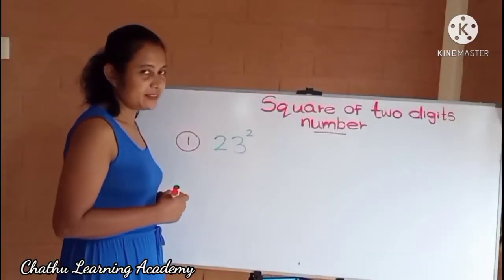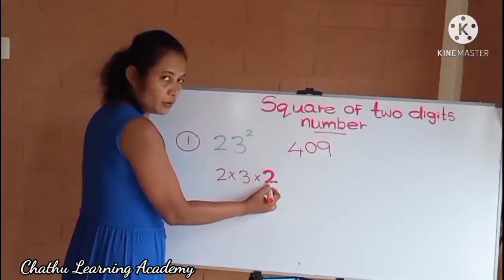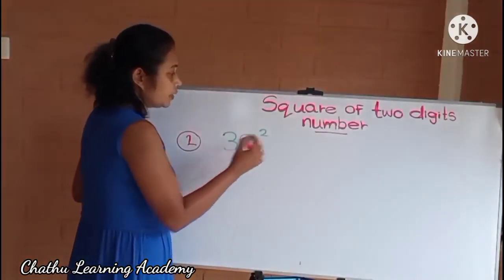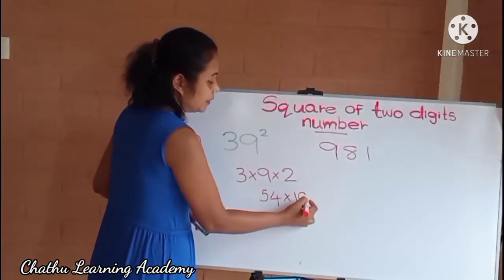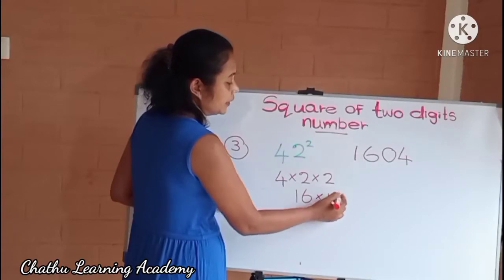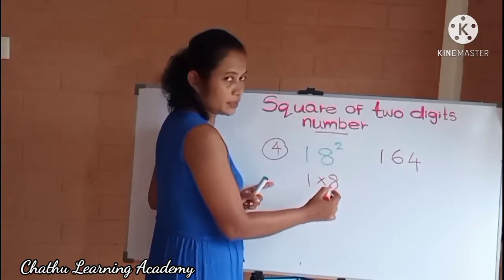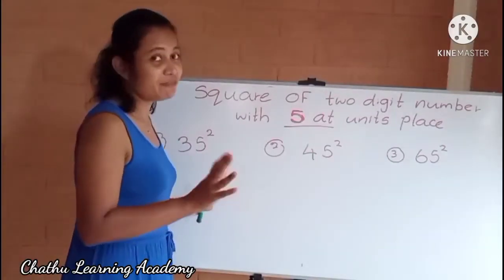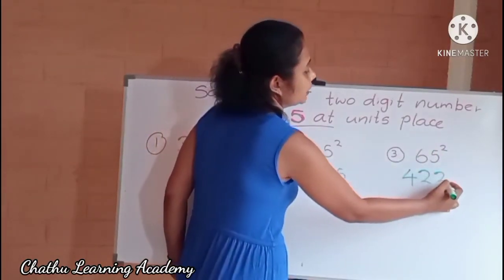Square of a number within 2 seconds/Chathu Learning Academy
By using this amazing technique you can find the square of any two digits number within less than 2 seconds !!!

Dharmapala Vidyalaya
colombo